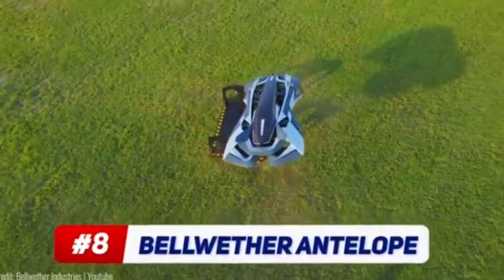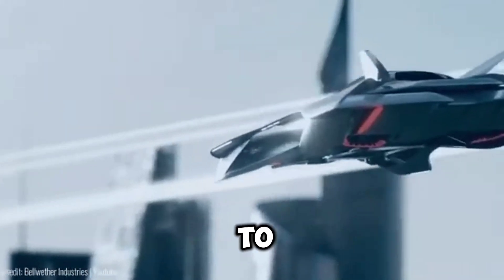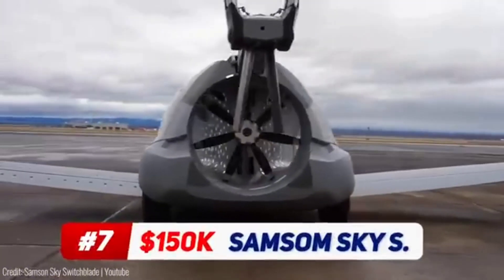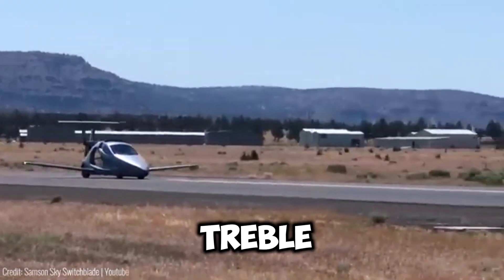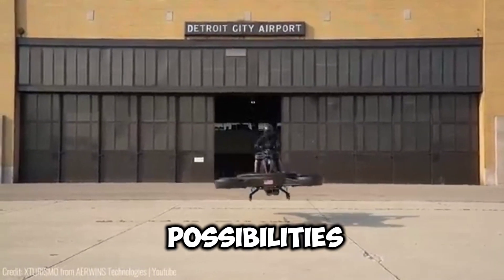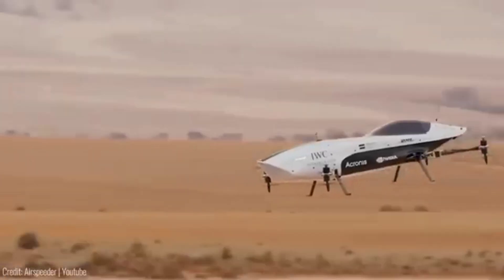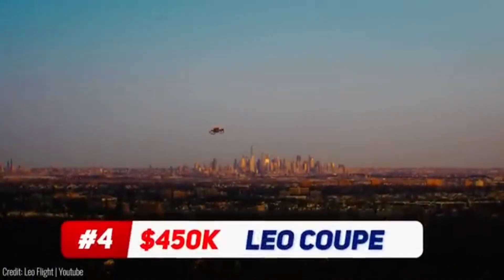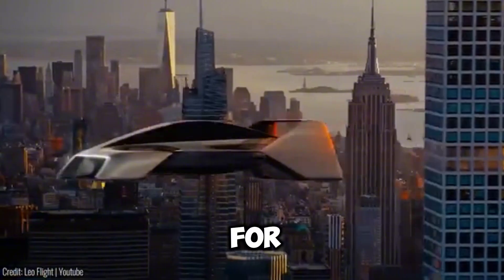10 Best Flying cars that you can actually own and fly today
Explore the future of transportation with our list of the "10 Best Flying Cars You Can Actually Own and Fly Today." From cutting-edge designs to real-world innovation, discover the vehicles that are taking commuting to new heights. Buckle up for a journey into the world of personal aviation, where dreams of flying cars become a reality. Don't just imagine the future – soar into it with these remarkable flying machines! 🚗✈️